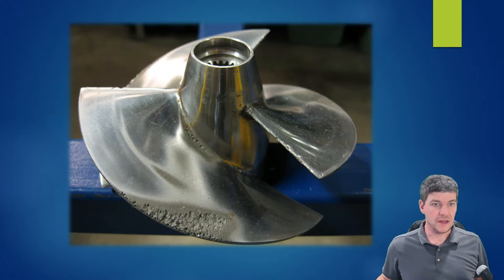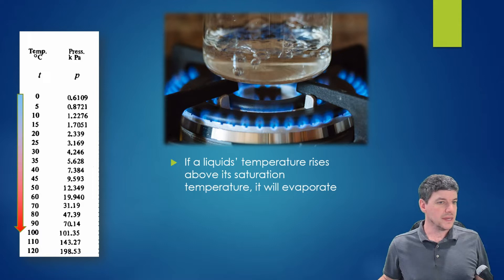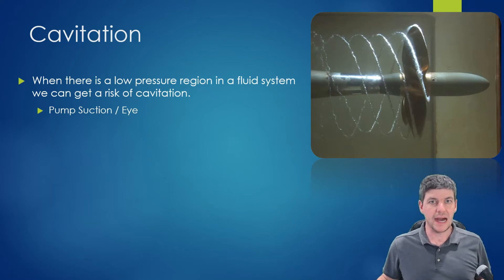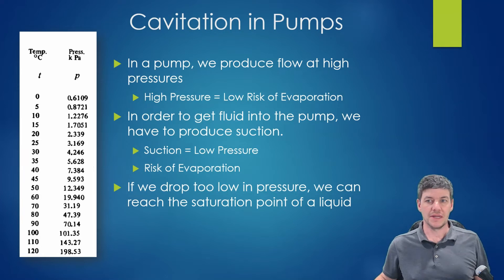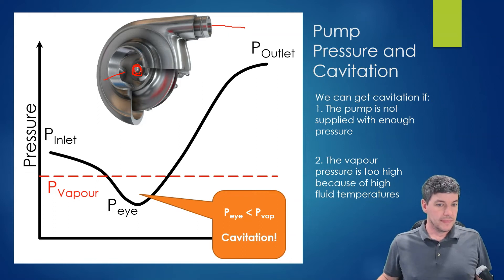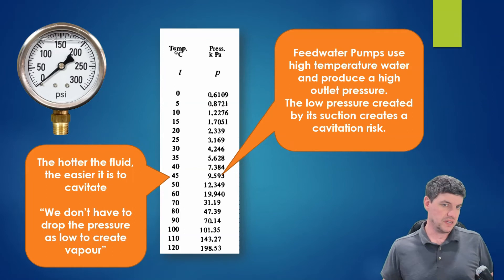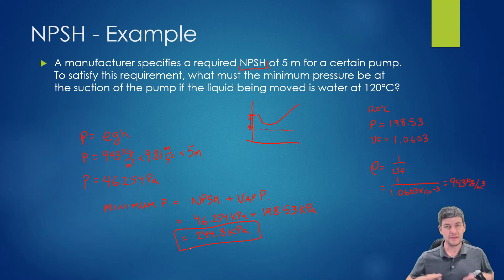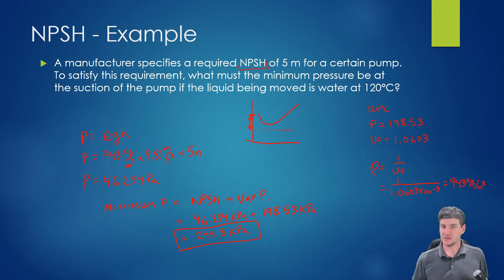PENG2011 - Fluid Mechanics - Pump Head Calculations - Part 5 - Cavitation and NPSH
3rd Class - 3B1 - Chpt 13 - Pump Head Calculations

This series covers the content for Canadian Power Engineering Training for 3rd Class - B1 exam - Chapter 13

Part 5 Topics:
Cavitation
Cavitation in Pumps
Causes of Cavitation
Calculating NPSH
Reading Pump Performance Diagrams to find NPSH
Net Positive Suction Head